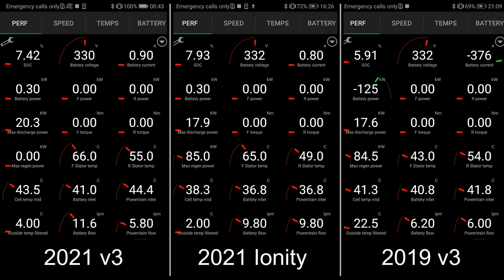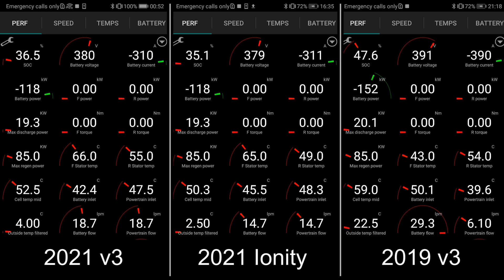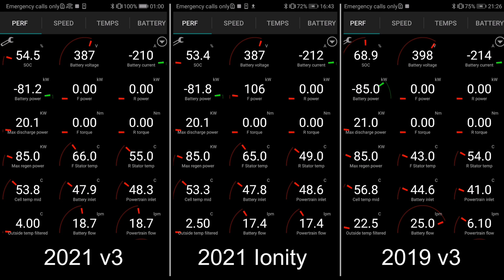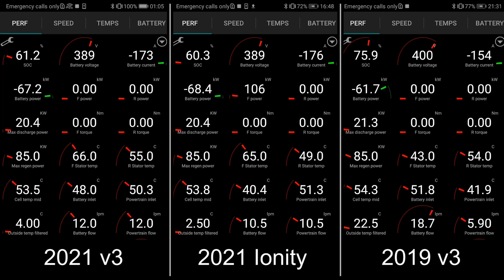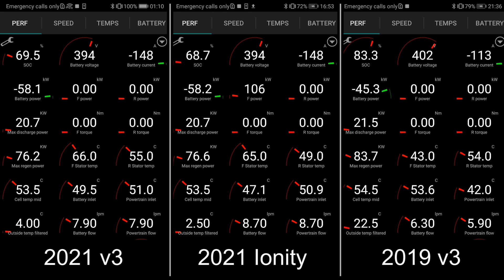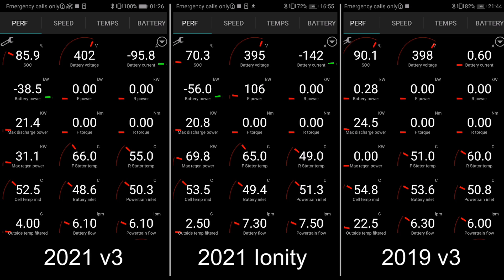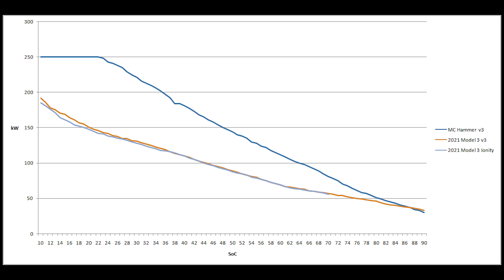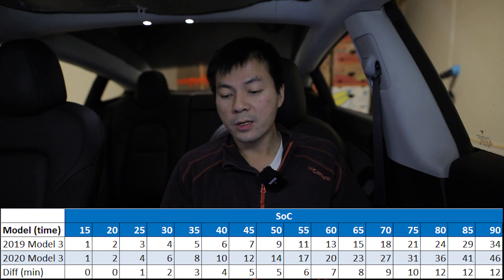Tesla Model 3 charging speed new 2021 LG vs old Panasonic 2019